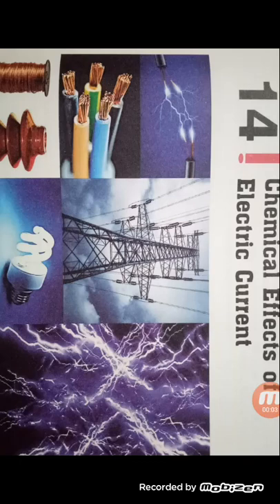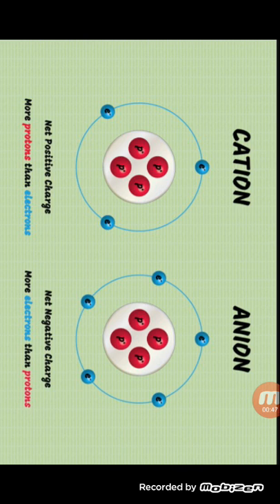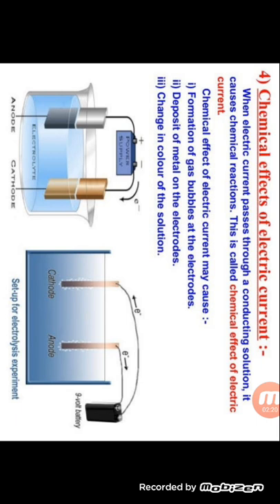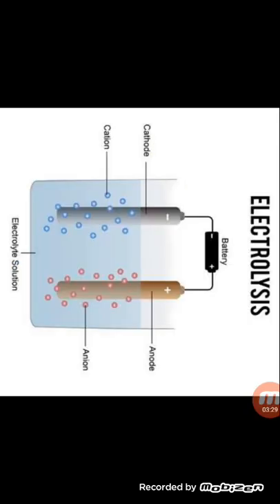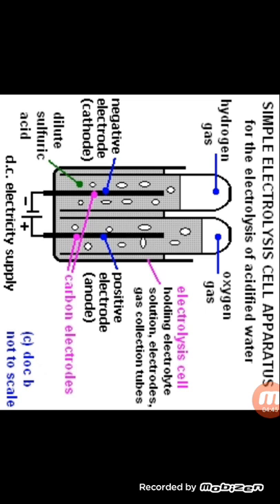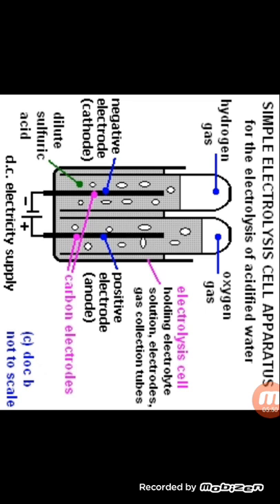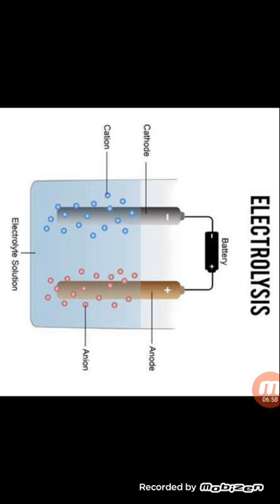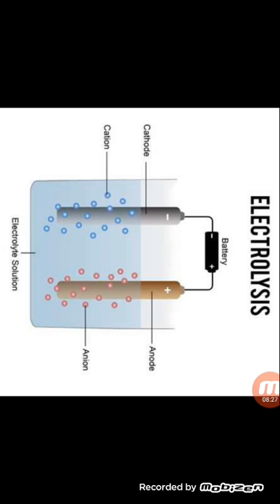Chapter14 Chemical effects of electric current part3